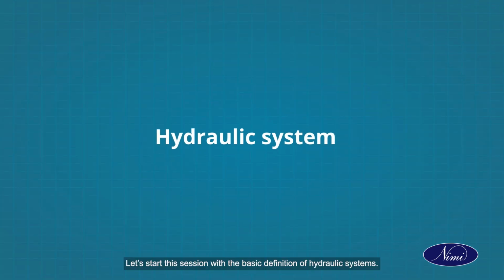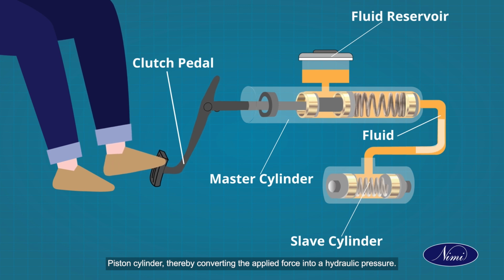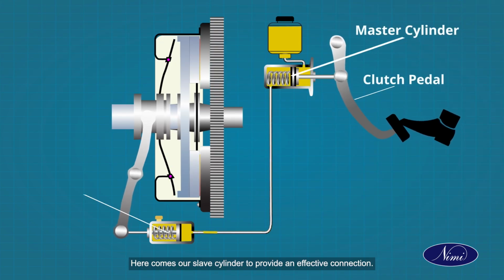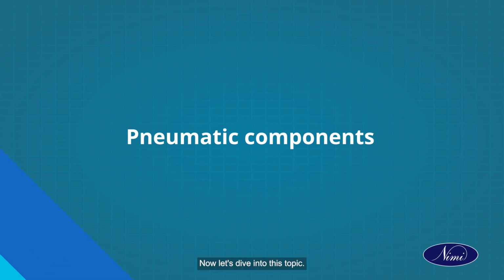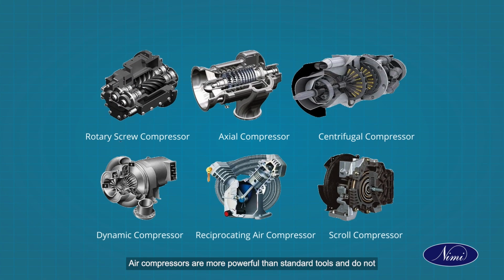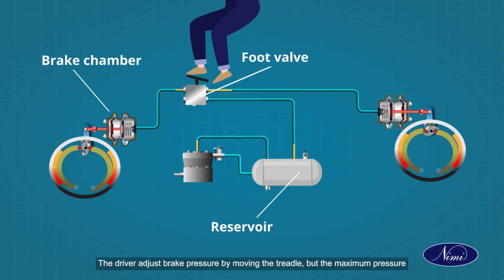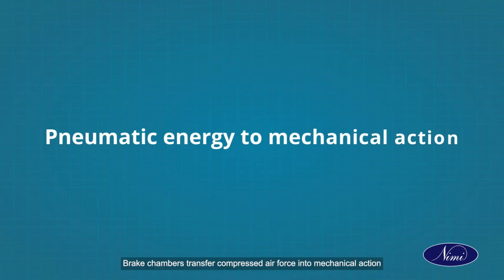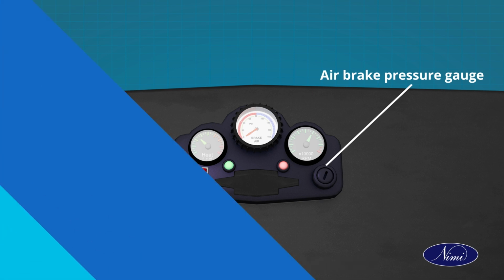Identify of Hydraulic and Pneumatic Components used in Vehicles | NIMI | DIGITAL | ENGLISH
NIMI - Government of India is thrilled to present the latest practical, skill-enhancing online video for the ITI ecosystem and vocational education sector!

This video will guide you through identifying hydraulic and pneumatic components used in vehicles, focusing on practical demonstrations and self-paced learning content to help you master the crucial concepts in English.
Time Stamps:

0:00 -Title
0:08 - Objectives
0:16 - Introduction
0:26  - Hydraulic System
3:52  - Pneumatic Components
7:16  - Pneumatic energy to mechanical action
8:32 -  Recap

Your support is essential in helping us provide you with more valuable resources!